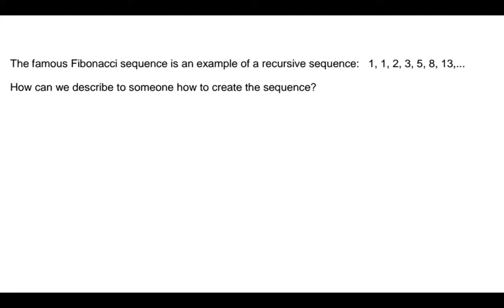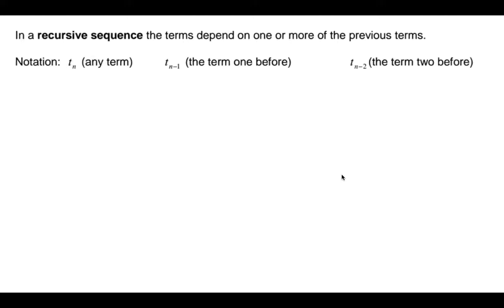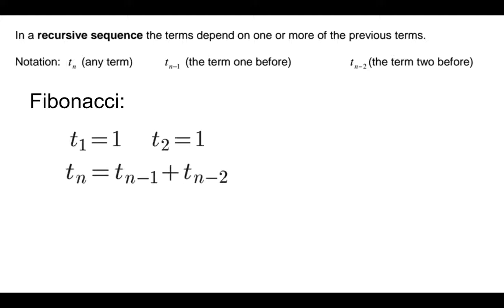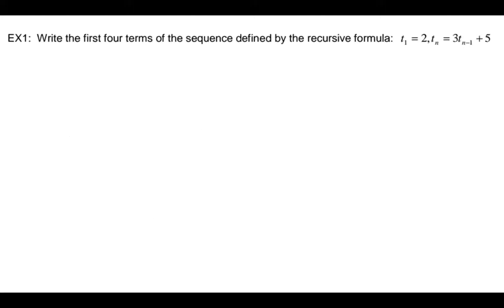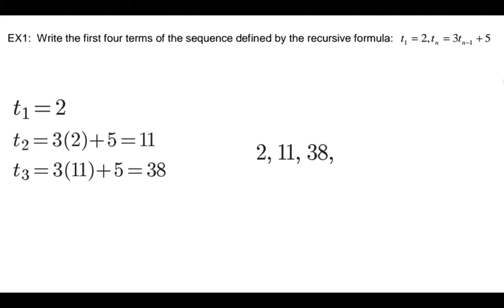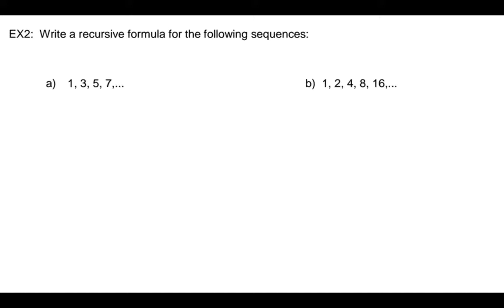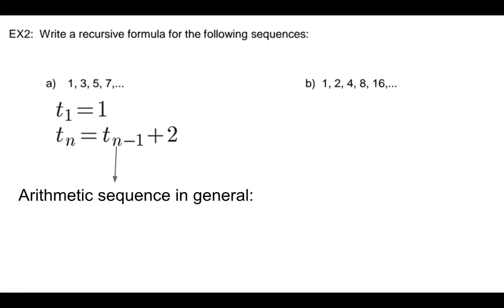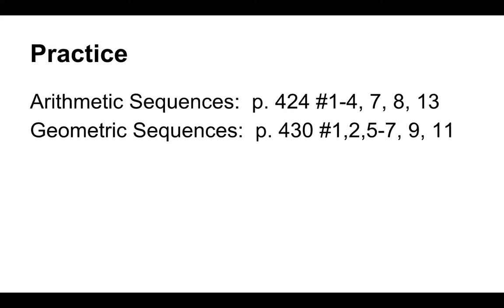Intro to Recursive Sequences